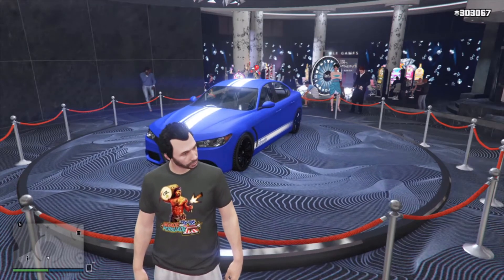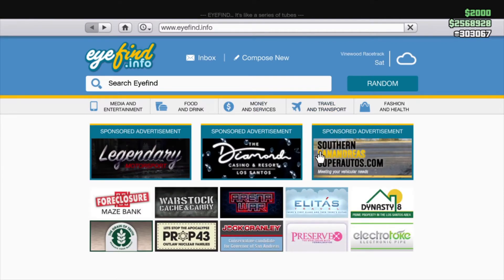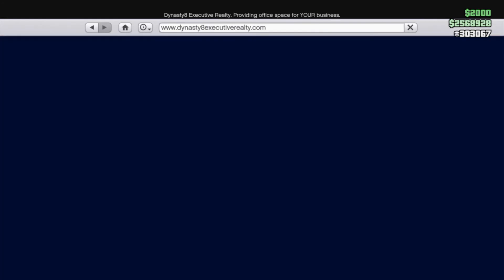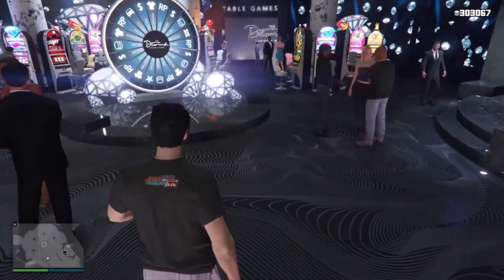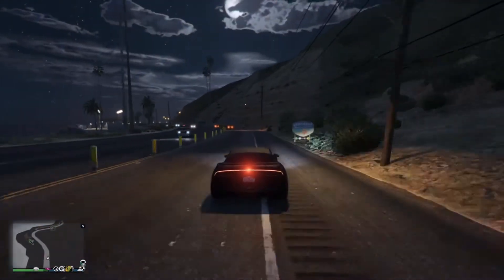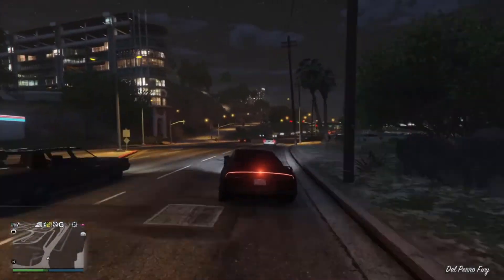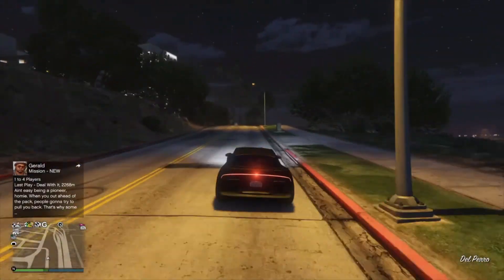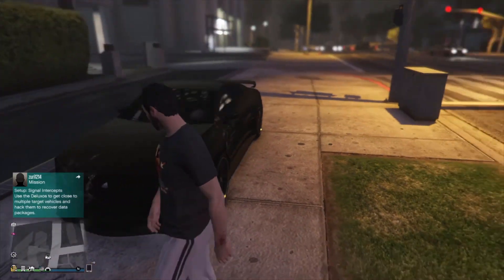GTA ONLINE WEEKLY UPDATE AND IMORGAN TESTDRIVE DIAMONDS ARE BACK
Welcome back to another gta update video